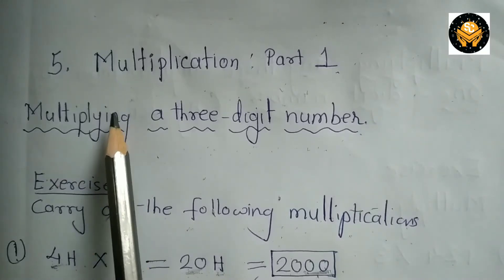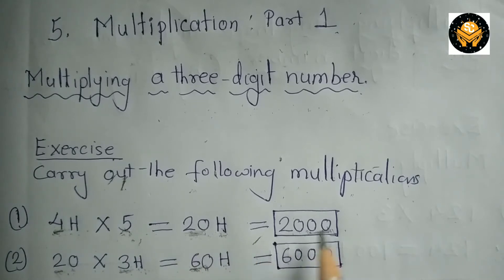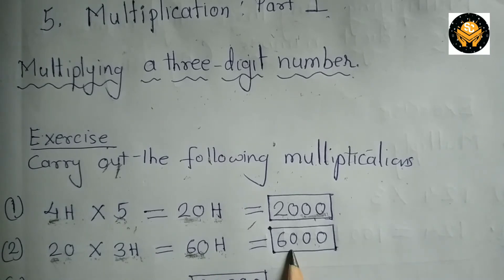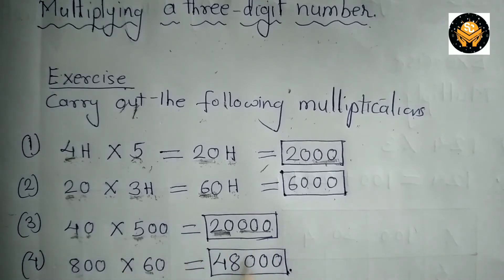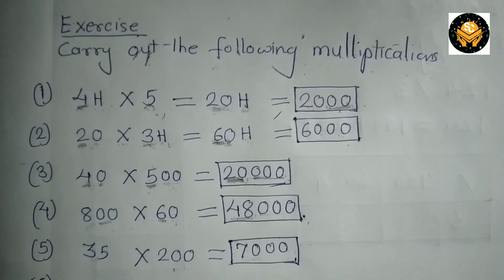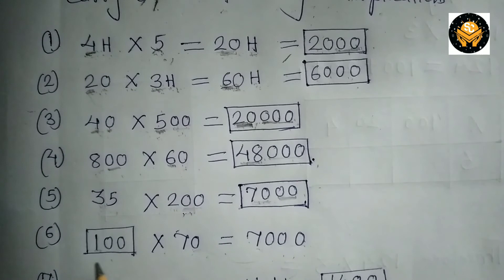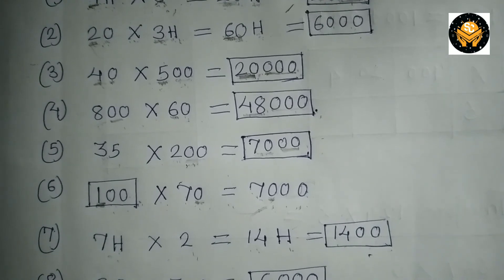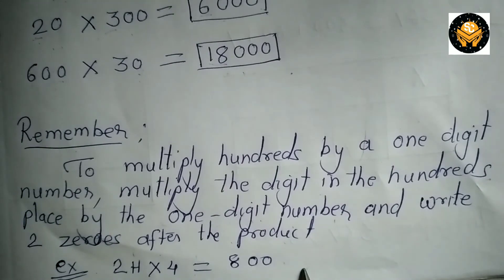Multiplication/Std:4th/English medium/Maharashtra Board